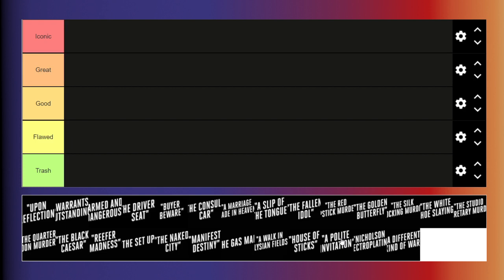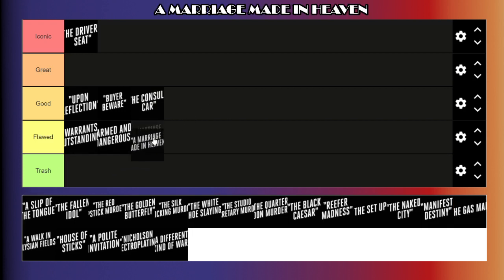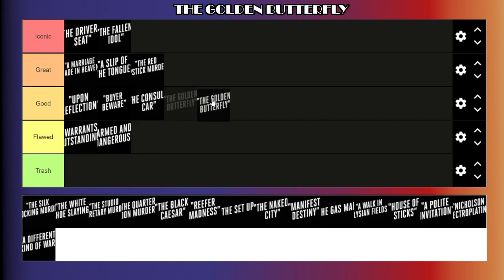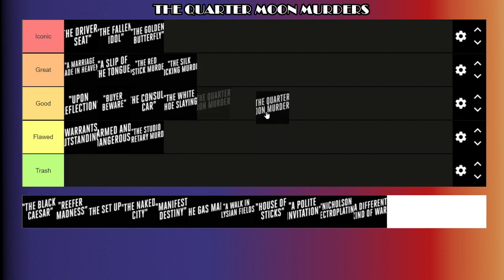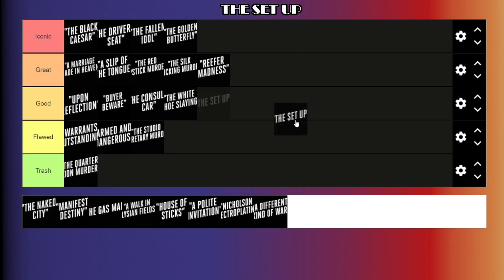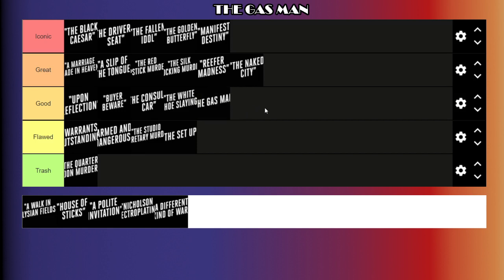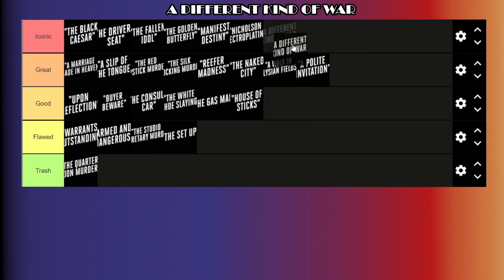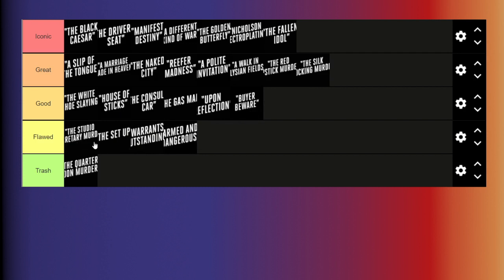L.A. Noire - All Cases Tier List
We are ranking every single L.A. Noire case in a tier list.

NEW VIDEOS 11AM AND 4PM EVERY WEEKDAY

End Card Music - Lukewarm Hazy - Asher Fulero

L.A. Noire was released in 2011 and is available on Playstation 4, Xbox One, Playstation 3, Xbox 360 and PC. Set in 1947 L.A. Noire takes a unique approach putting you in the shoes of a detective, gather clues, interrogate suspects and piece together what really happened over a series of unique cases.